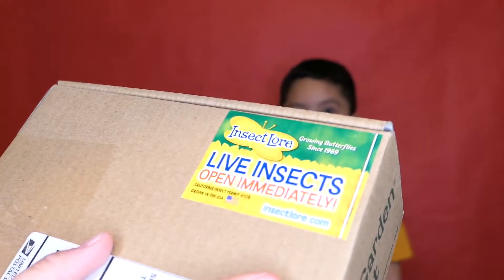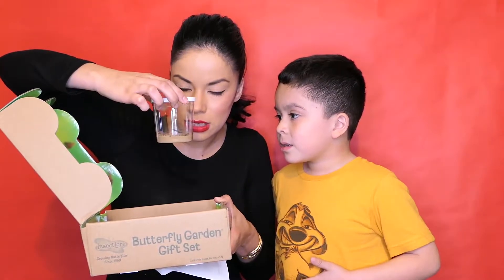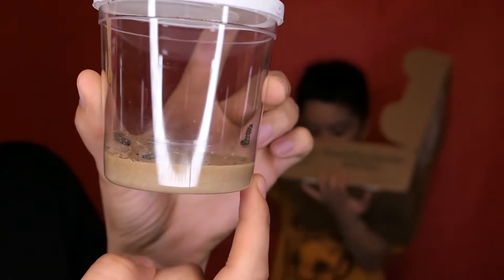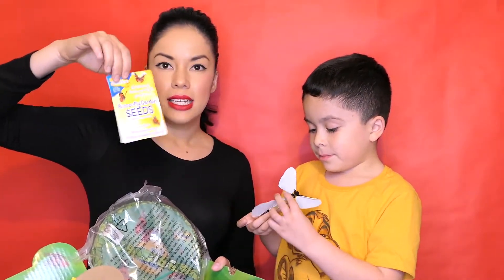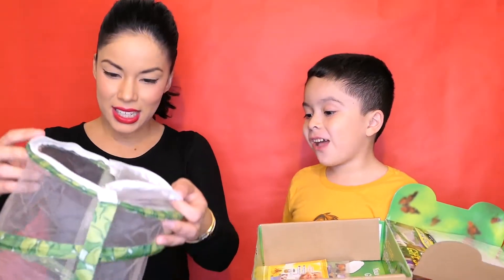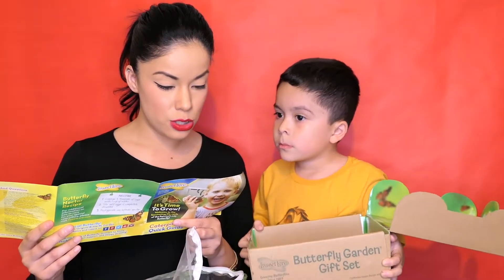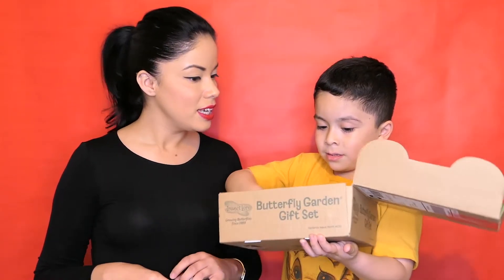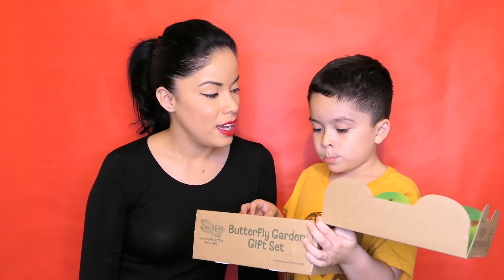Insect Lore Unboxing video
My mom ordered the Insect Lore starter kit for me. This is the unboxing video.